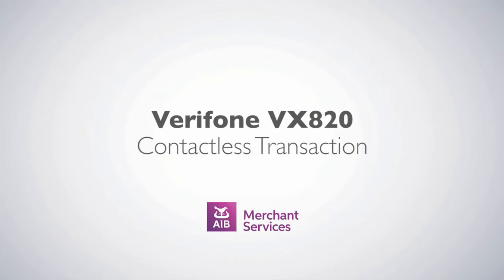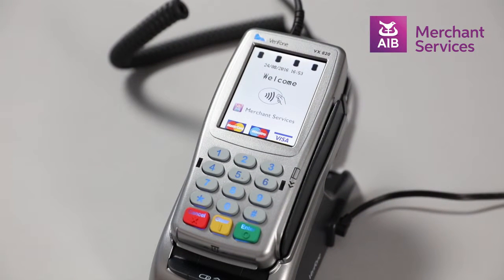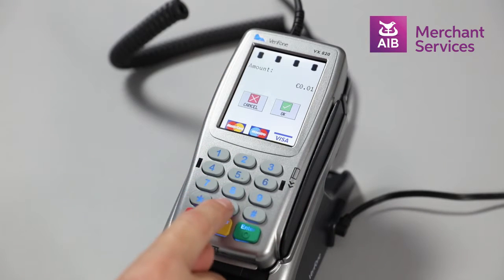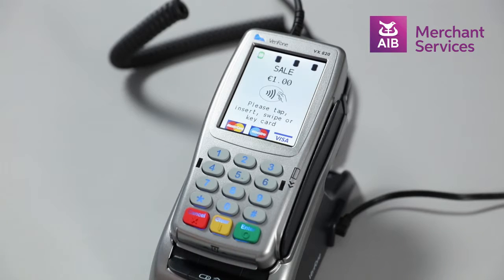Verifone VX 820 | Performing a Contactless Transaction | AIB Merchant Services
Processing a Contactless Transaction on a VeriFone VX520.